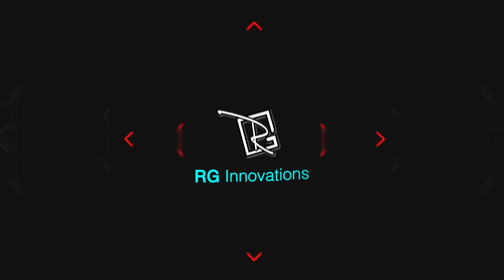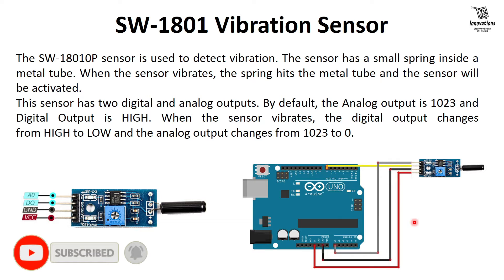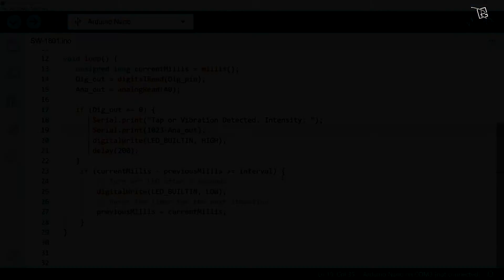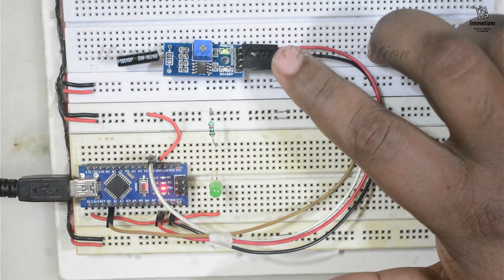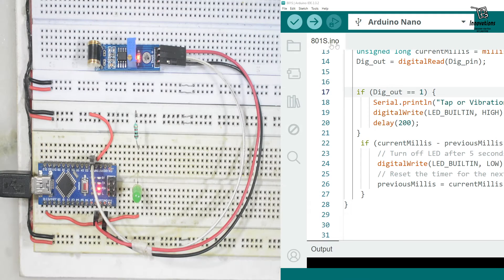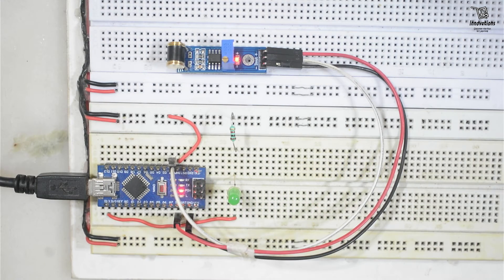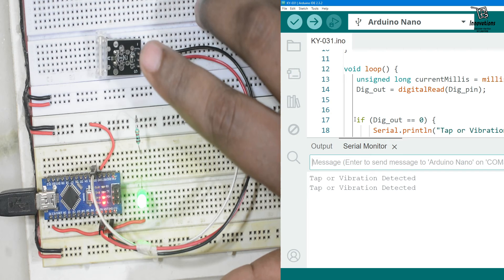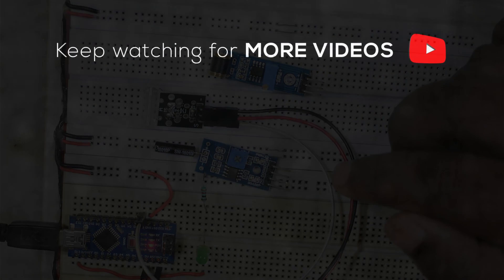3 Vibration Sensors Covered in one Video | SW-1801 | 801S | KY-031 | All Practical Demonstration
In this video I have discussed about 3  Vibration / Shock / Tap sensors,
 SW-1801, 801S and KY-031. All explained in detail with theory and practical.

Chapters:

00:00 Introduction
00:50 SW-1801 Vibrations / Shock Sensor
05:50 801S Vibration / Shock Sensor
08:50 KY-031 Knock / Tap Sensor